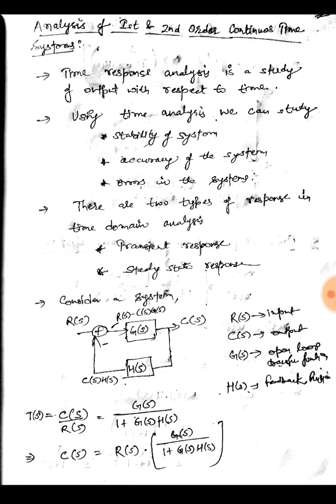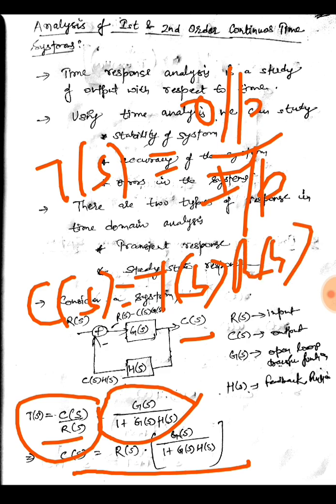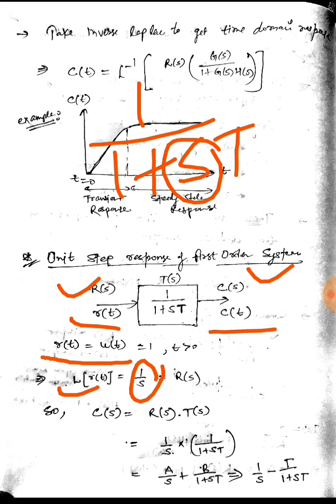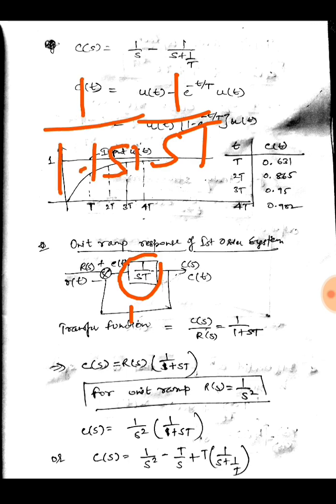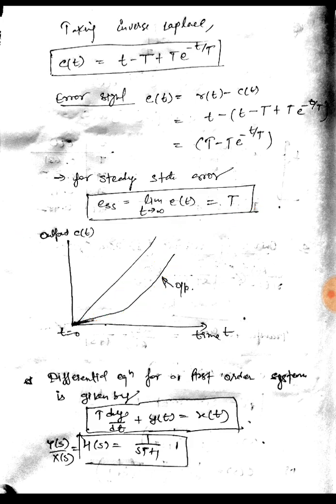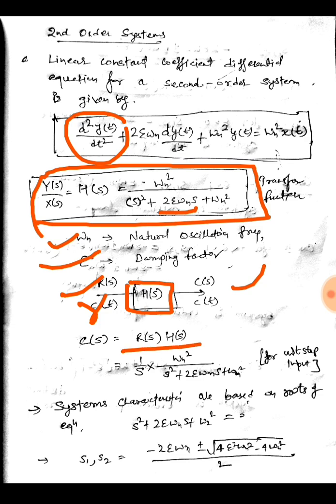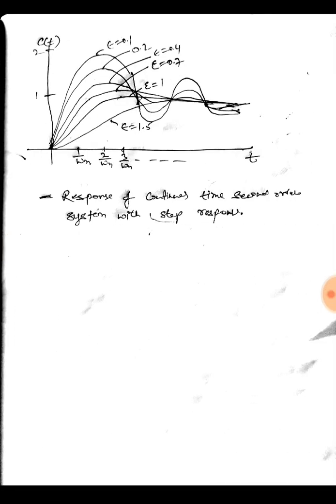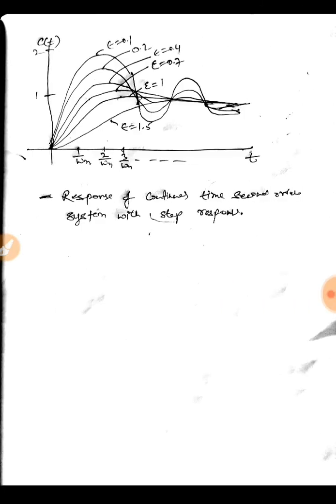SAITM B.TECH EE SEM 4 SIGNAL & SYSTEMS UNIT 3 LECTURE 9